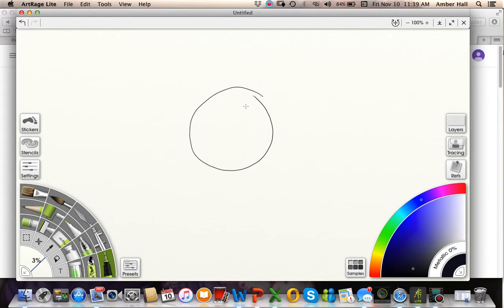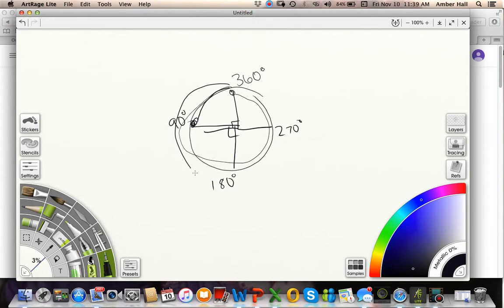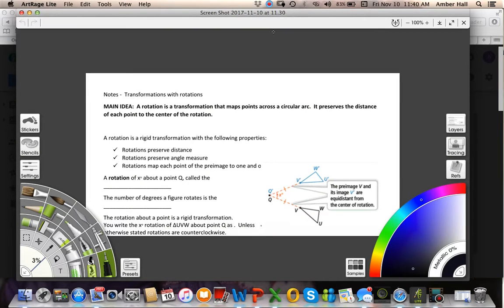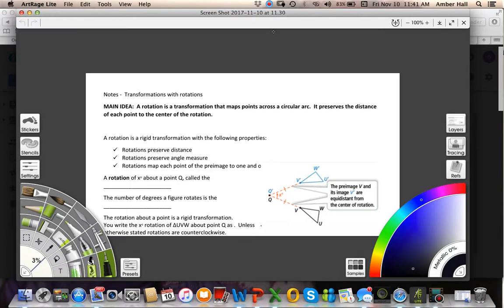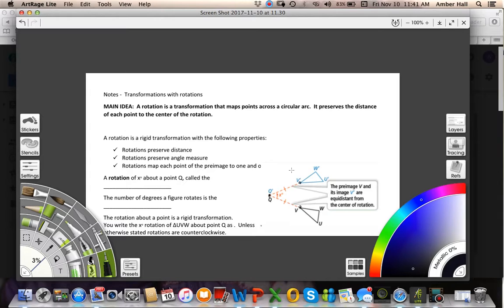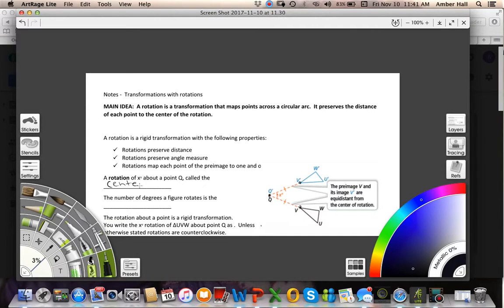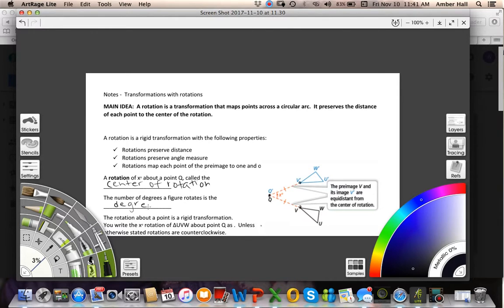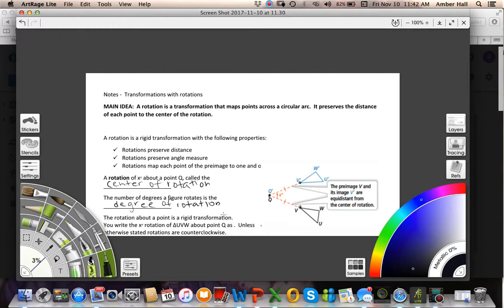Unit 5 Day 3 Notes Part 1